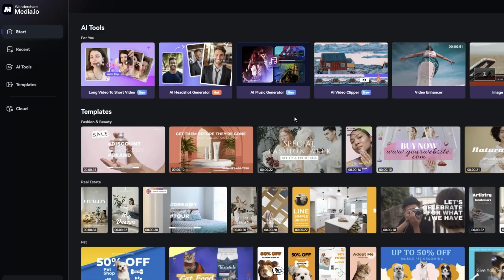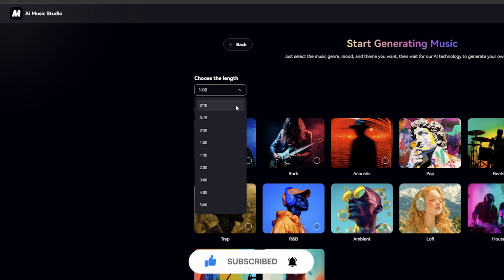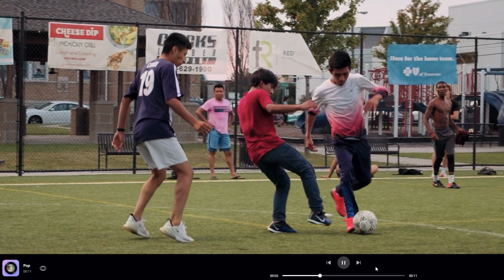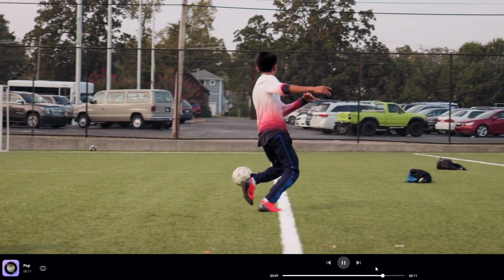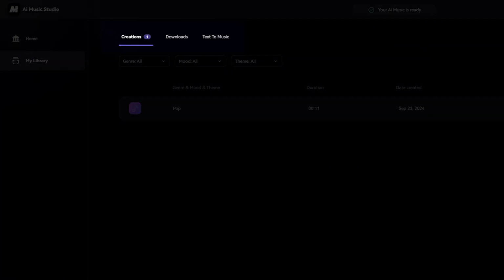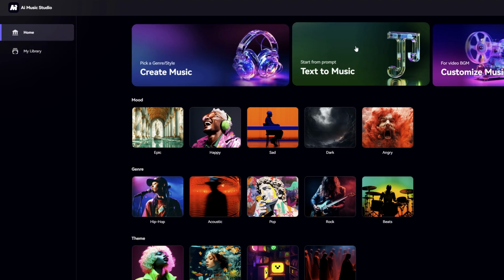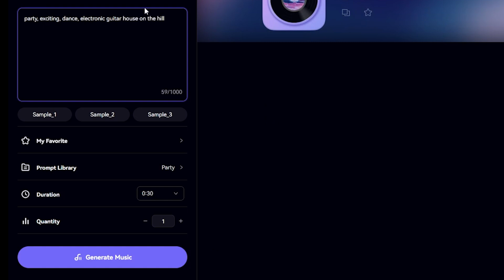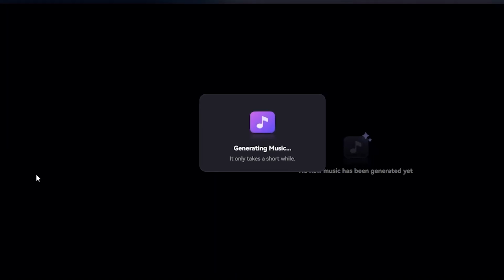AI MUSIC GENERATOR: AItools with Media.io Basics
Refine your media files smartly with AI. A collection of portable online AI tools.

About Media.io
Media.io is committed to be an AI-powered creative platform to help users improve their creations. It provides online video effects, background remover, object removal, vocal remover, noise reducer, auto TTS, video editor, photo enhancer, image upscaler, and more.